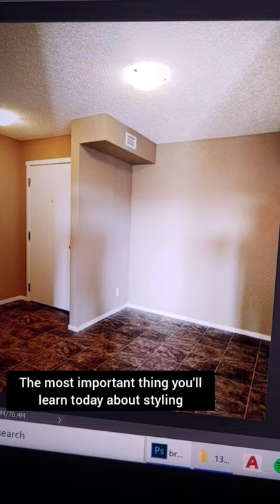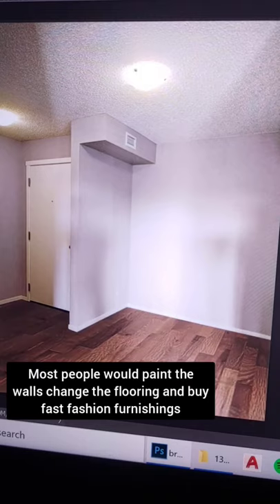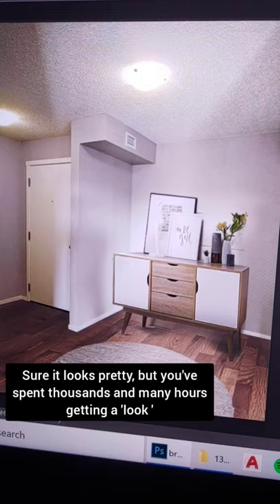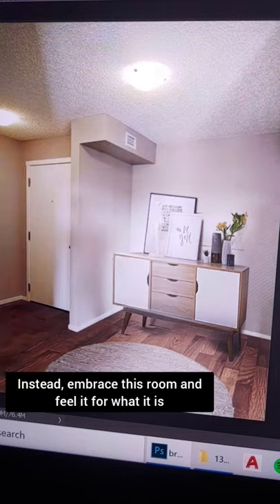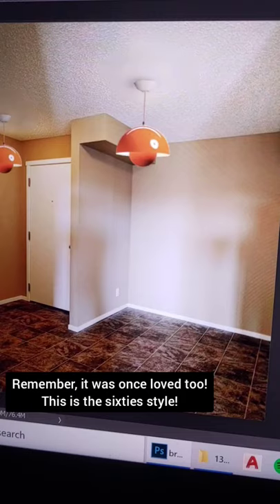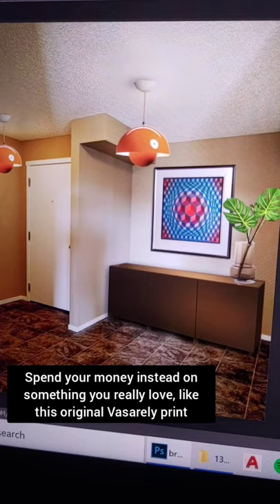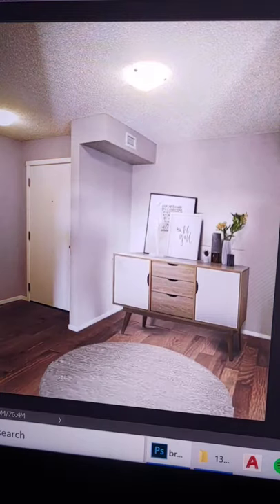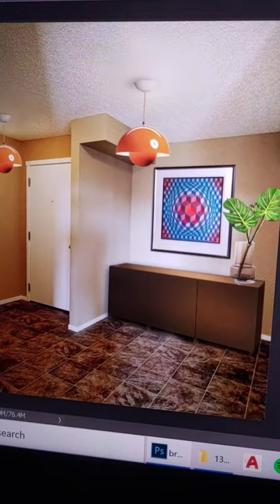true story my client was too exhausted to paint the walls, and why should she?